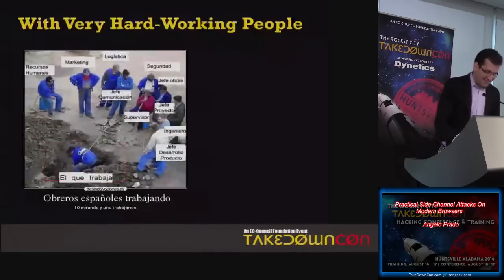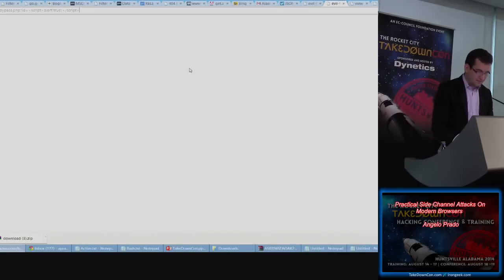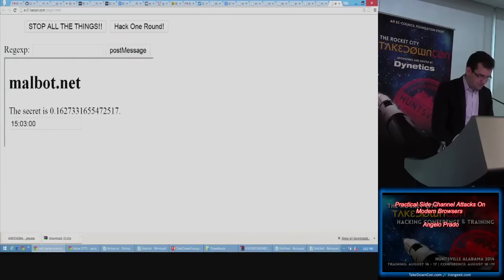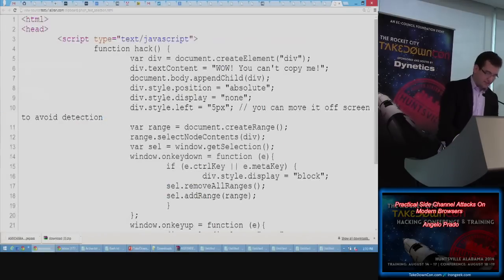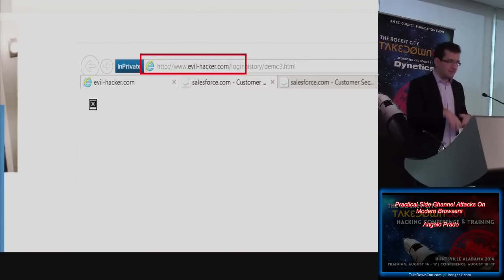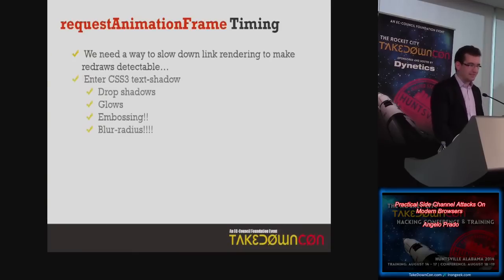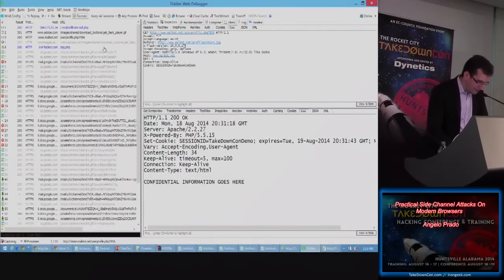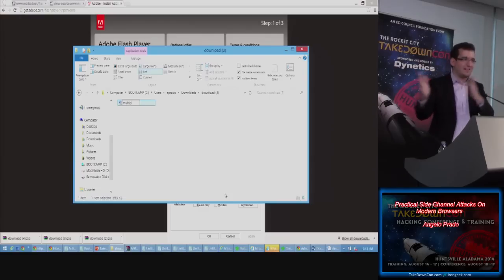06 Practical Side Channel Attacks On Modern Browsers Angelo Prado